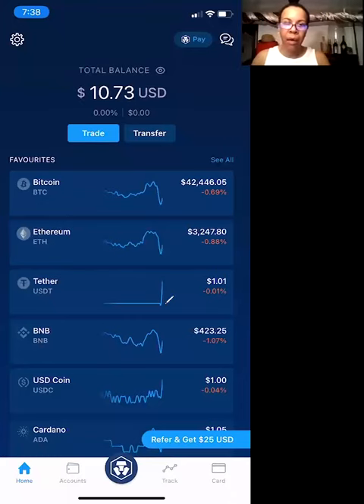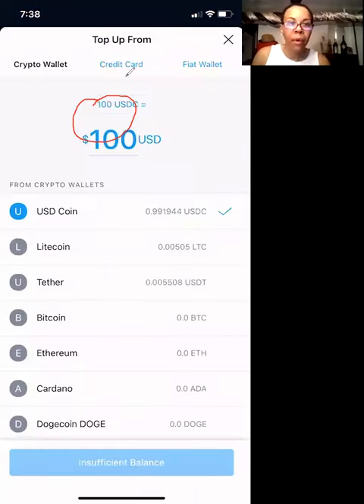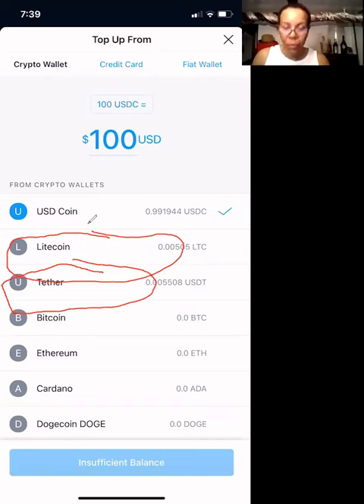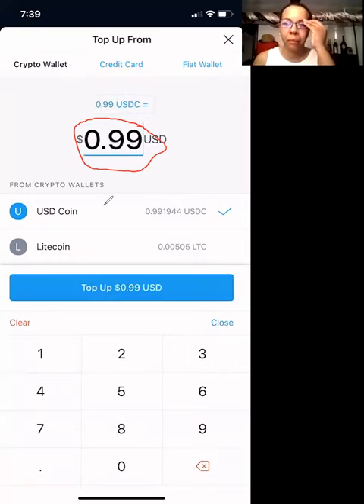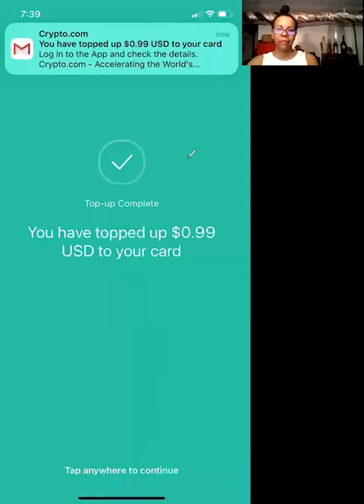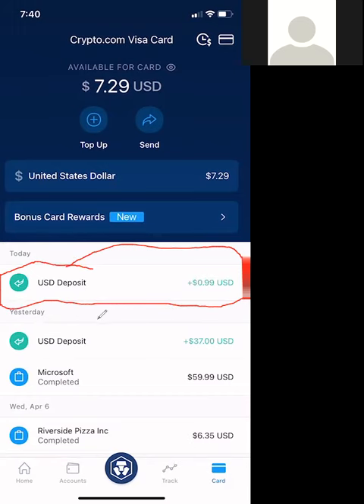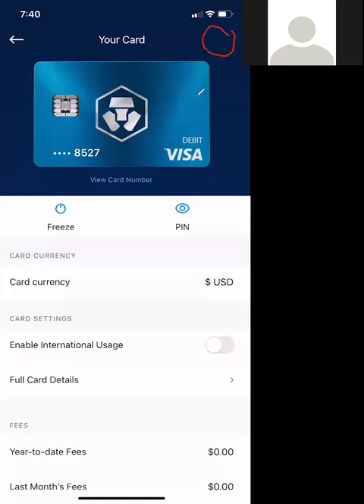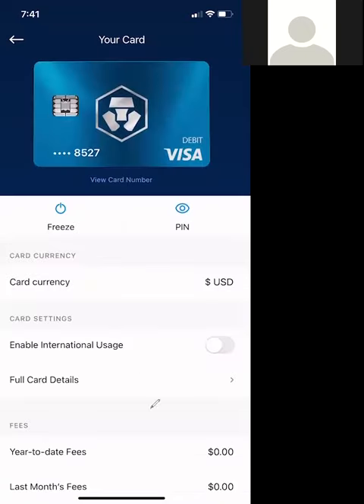HOW TO TOP UP YOUR CRYPTO.COM CARD